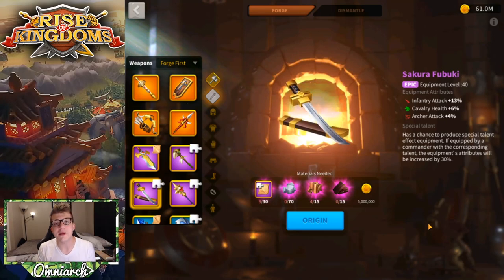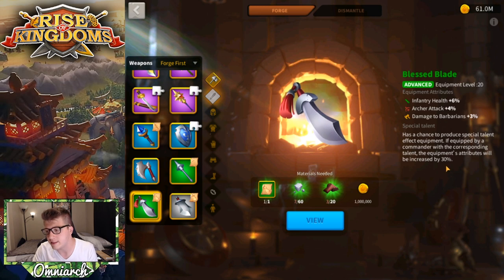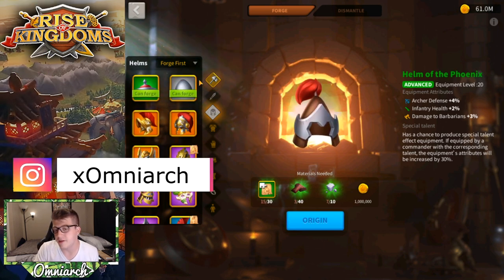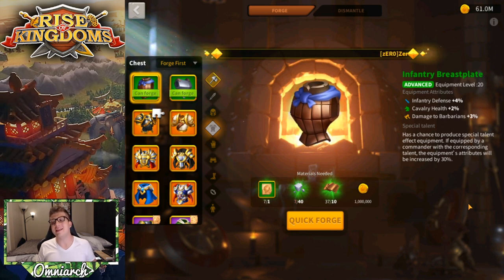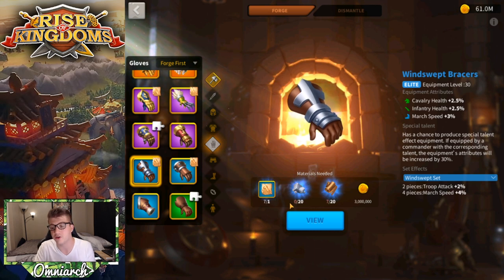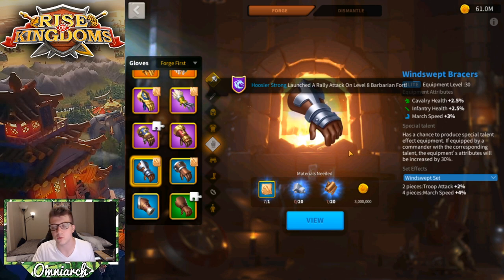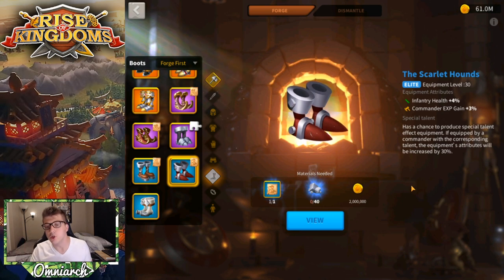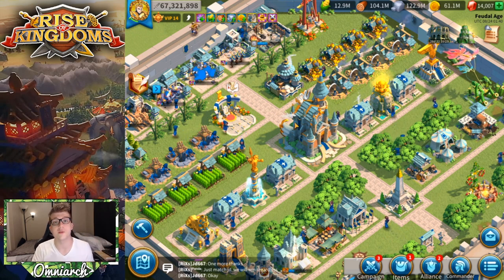BEST INFANTRY EQUIPMENT GUIDE RISE OF KINGDOMS 2020! NEW! F2P Equipment Guide Rise of Kingdoms!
⚔ GET RISE OF KINGDOMS FOR PC! BEST INFANTRY EQUIPMENT GUIDE RISE OF KINGDOMS 2020! NEW! F2P Equipment Guide Rise of Kingdoms!
📚 MY BOOK!
🎮 PSN:   xOmniarch
🎮 Xbox Gamertag: xOmniarch
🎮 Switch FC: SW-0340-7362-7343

This video was inspired by many videos I've seen discussing infantry equipment in Rise of Kingdoms, especially the video "Best Guide for infantry Equipment - Choose the right equipment to forge - Rise of Kingdoms" by Legend Rhony I also really enjoyed the video "TopMost INFANTRY EQUIPMENT GUIDE [ 3 SETS ] ( rok ) | Rise of Kingdoms" by Shinchi42 As always, another great video is "INFANTRY EQUIPMENT - FROM ZERO TO HERO [AUG 2020] - Rise of Kingdoms" by Gekko Gaming Finally, definitely check out "King Talib is back - Prepare your city defense" by Chisgule Gaming

Real-Time Battles

Exploration & Investigation